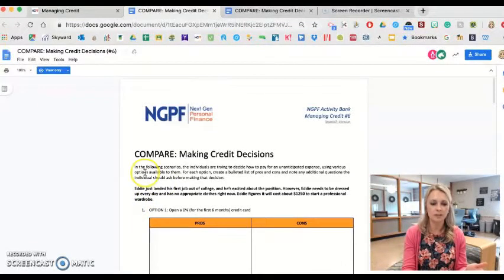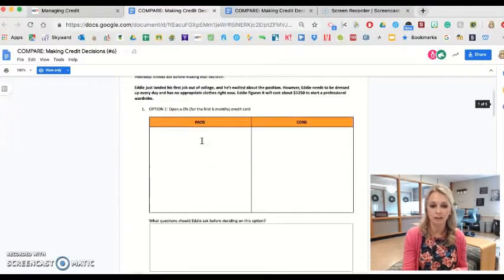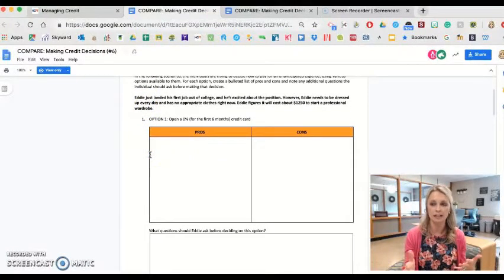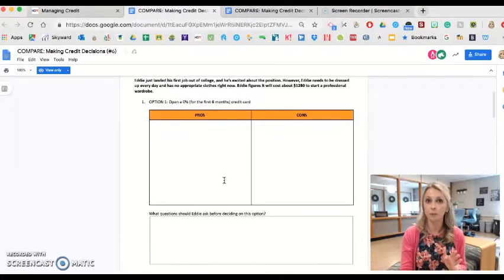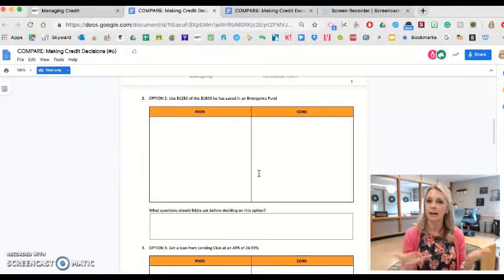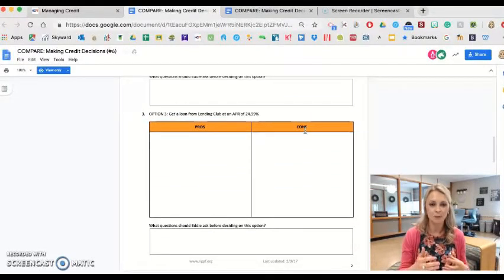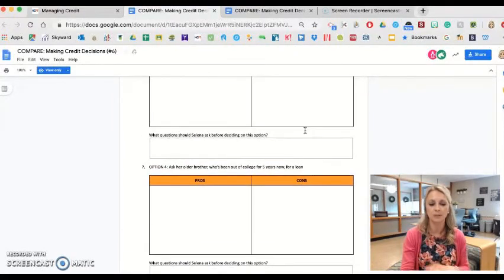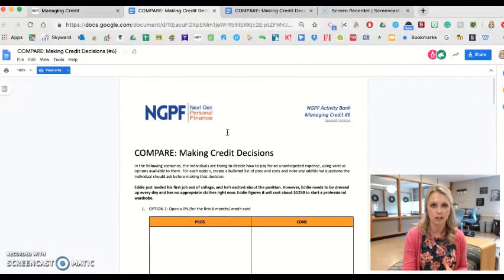Teacher Tip - COMPARE: Making Credit Decisions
NGPF Fellow Amanda Volz explains how she uses this popular NGPF resource in her classroom. Watch for some great tips on how to implement and modify this resource so that it can best fit the needs of your classroom! Want to find the resource Amanda's featuring in this video? under "Activities". Join FinLit Fanatics for more Teacher Tips